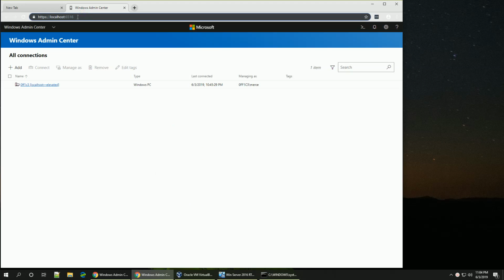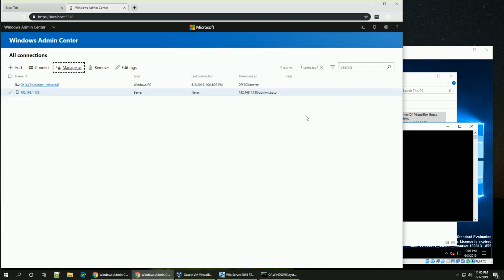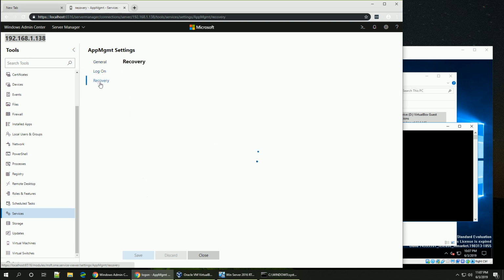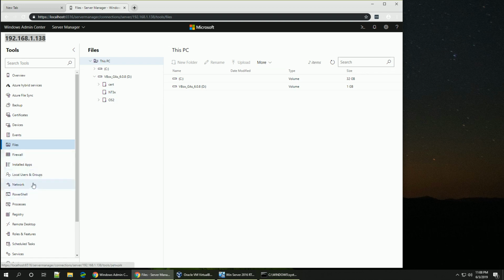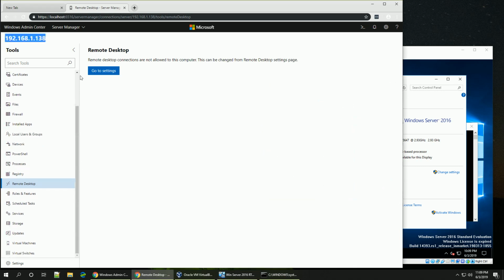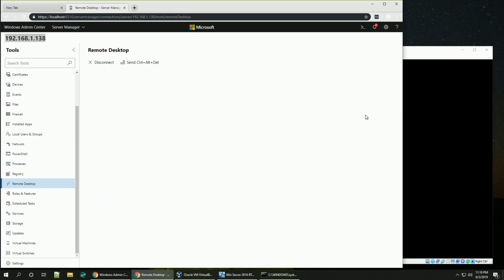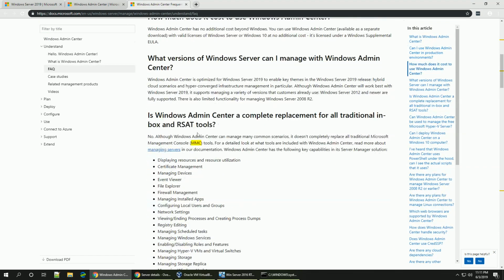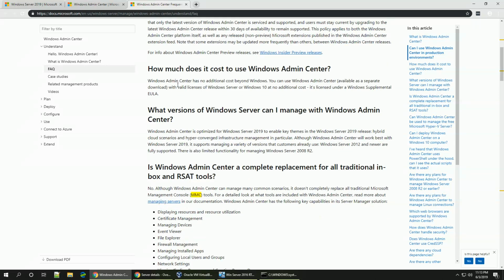Windows Admin Center (WAC) Demo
A demo of Microsoft's New Windows remote admin tool (WAC).